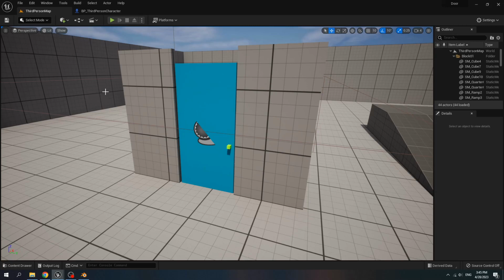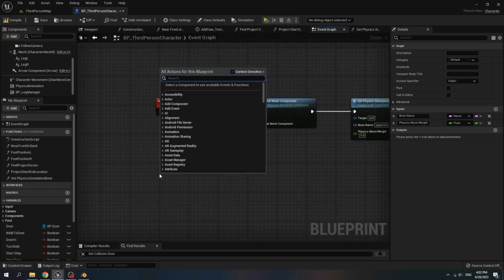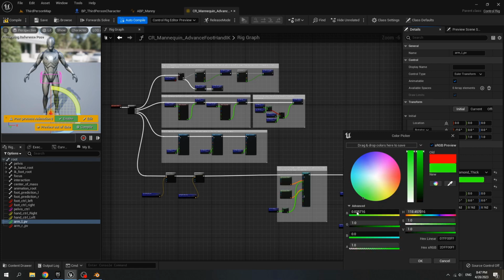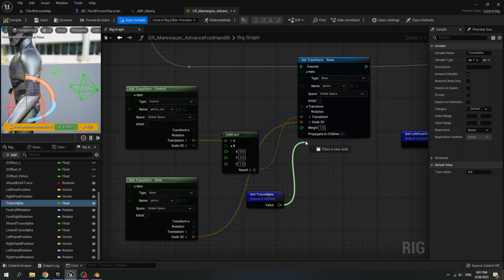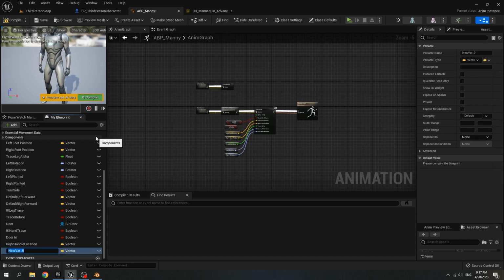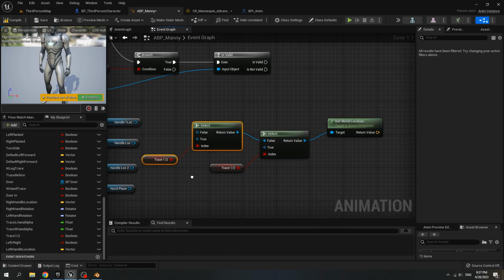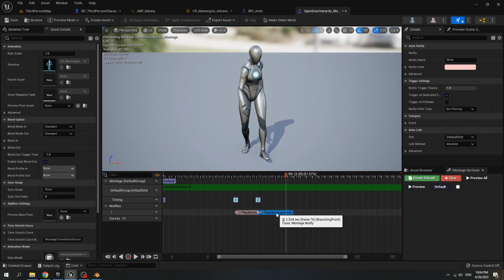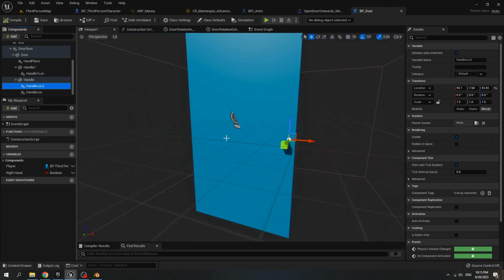Open Doors In Unreal Engine Using Control Rig (Part 4) Final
Open doors in unreal engine using control rig tutorial. This tutorial use free mixamo animation.

Chapters:
Intro: (0:00)
Delay Until Both Legs Are Planted: (0:24)
Simulate Physics Arms And Legs: (1:15)
Arm IK Control Rig: (6:49)
Hand IK Position And Rotation Event: (18:45)
Anim Montage Notify: (26:43)
Adjust The Hand IK Position: (32:41)
Outro: (33:02)